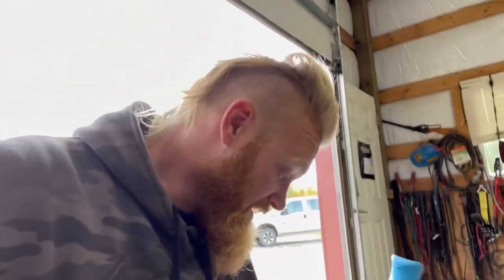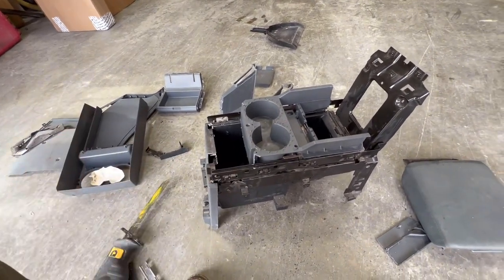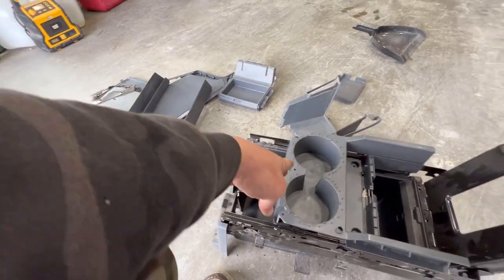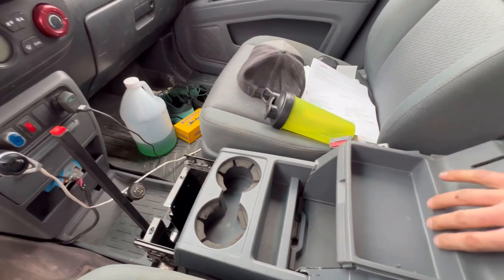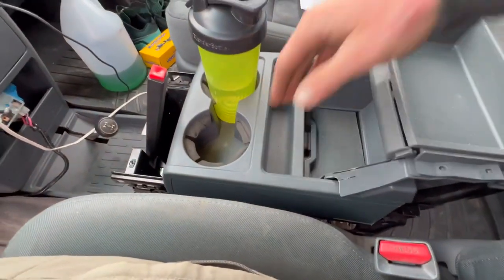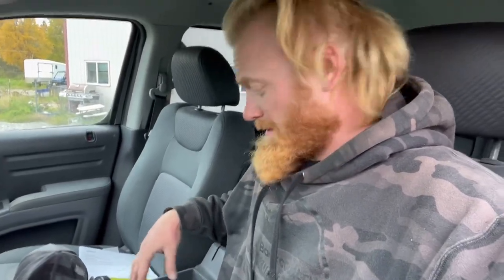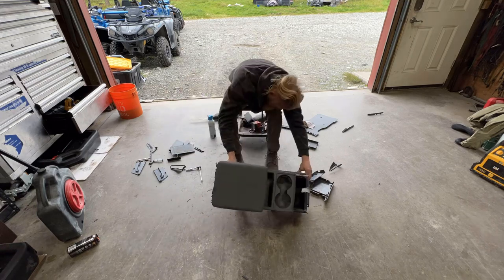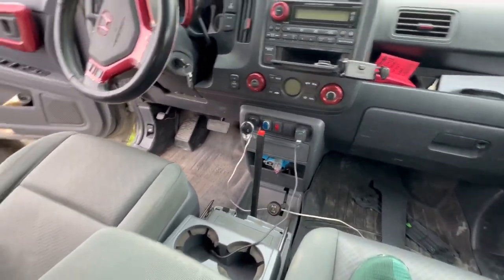Adapting center console Honda Ridgeline floor shifter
Just a little adaptation for the center console so I can have an arm rest and cup holders
It’ll be exciting to get this on a trail!

If you would like to check out apparel
👉 Renegadeheadquarters.com

Music